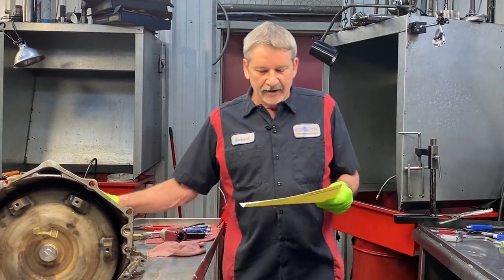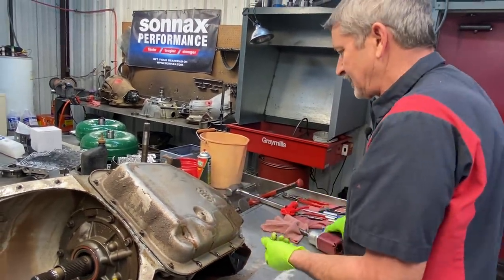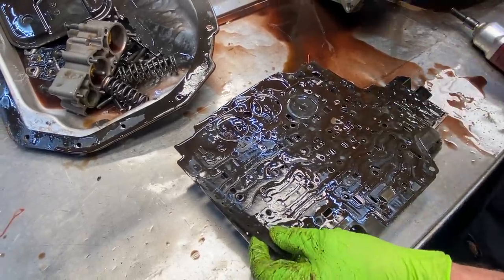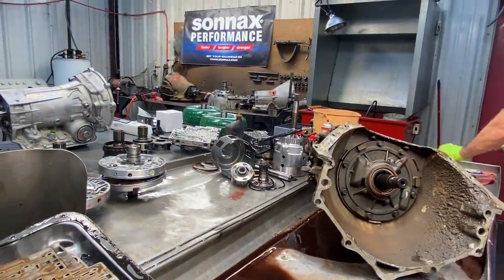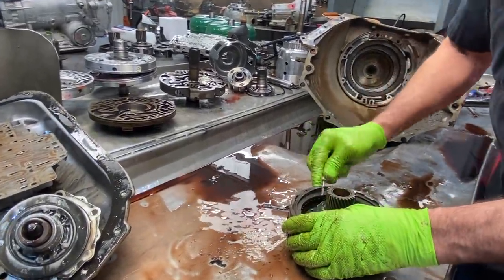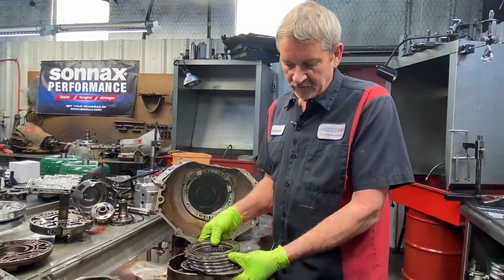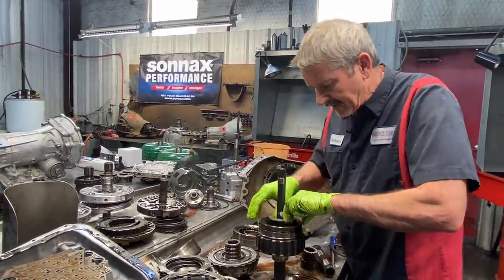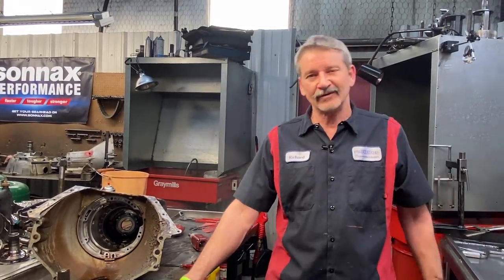USED AND ABUSED 4L80E almost made it to 300,000 miles!!! How bad can it be???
USED AND ABUSED 4L80E almost made it to 300,000 miles!!! How bad can it be??? This one’s gonna be bad by the look of the fluid and the smell of it.